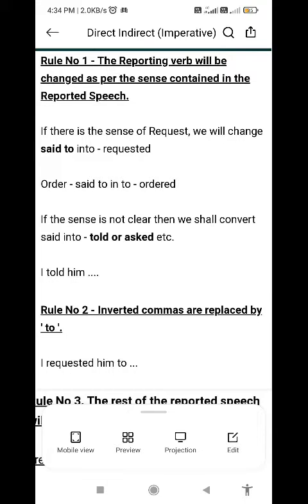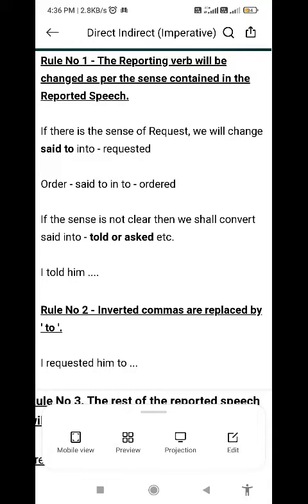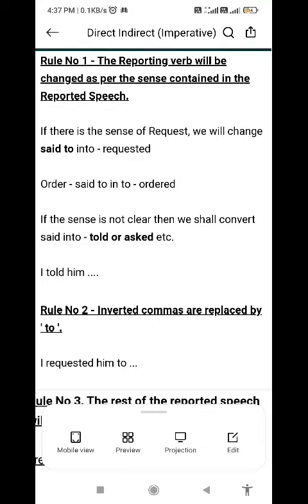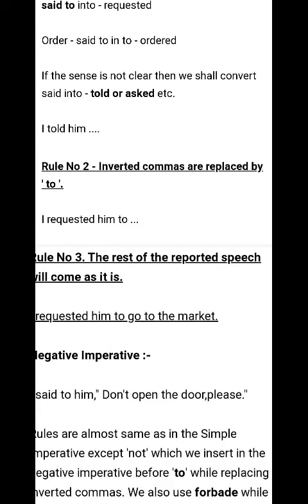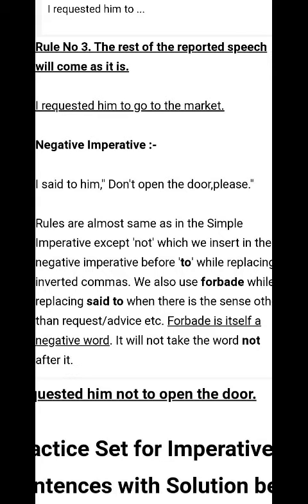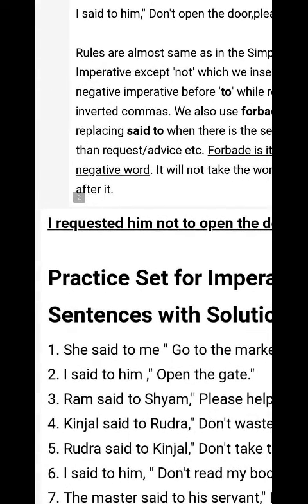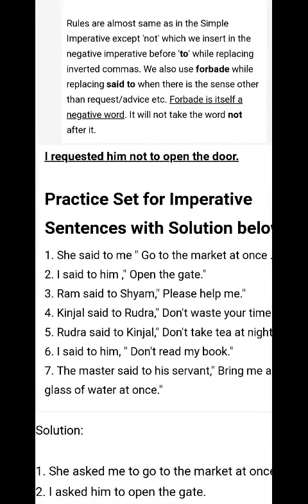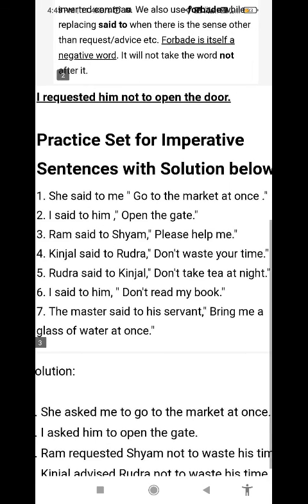CHANGE OF NARRATION (IMPERATIVE)